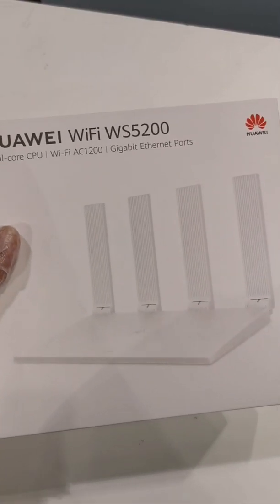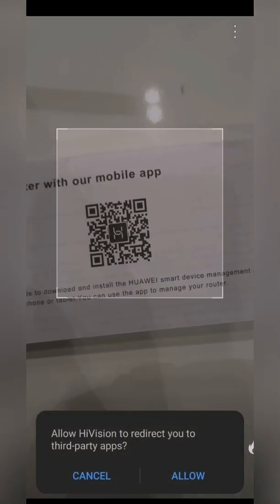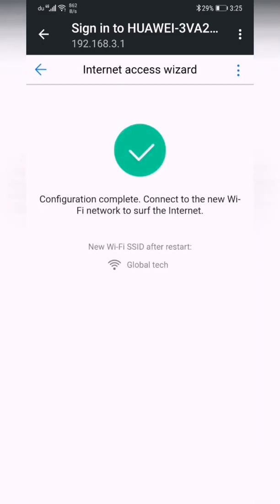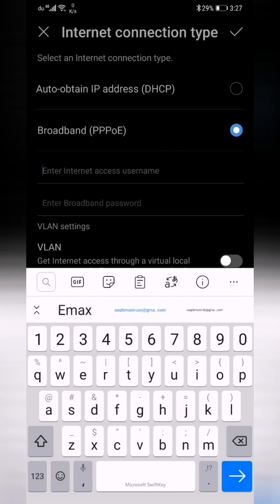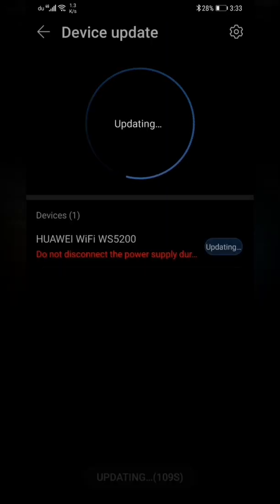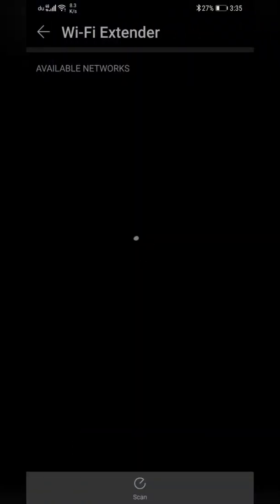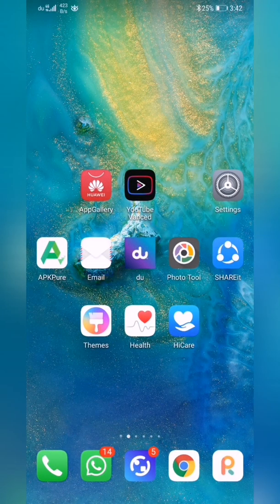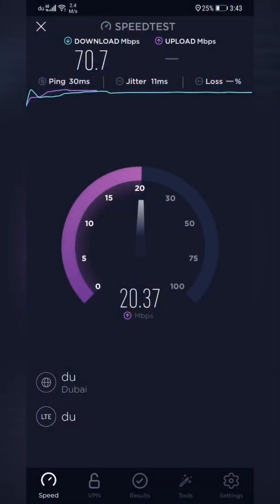Huawei Wifi Router ws5200 Configuration Step By Step | Unboxing | Review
Hi Friends, in this video i am going to show you how to configure huawei ws5200  wifi router.
i cover topics about:
how to configure wifi router .
how to use ws5200 as wifi range extender.
ws5200 wifi router unboxing and review.
About : Saqib Global Tech is a YouTube Channel, where you will find technological videos in English,Urdu and Hindi.